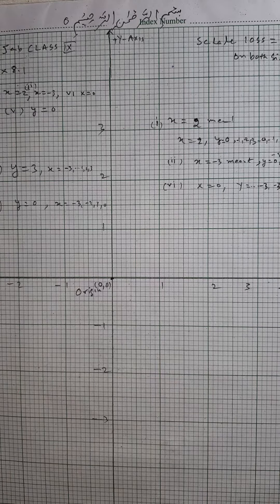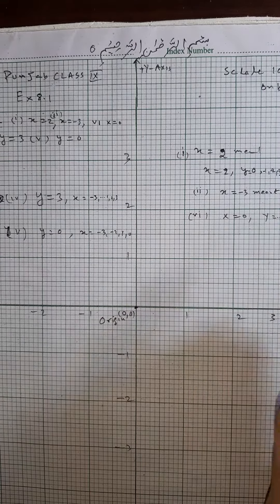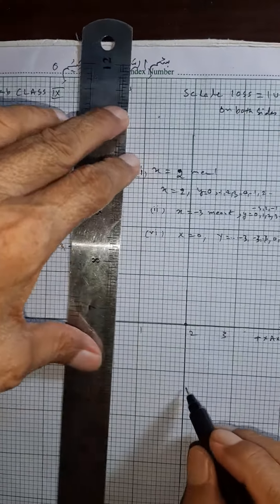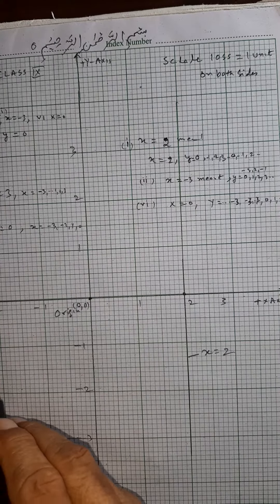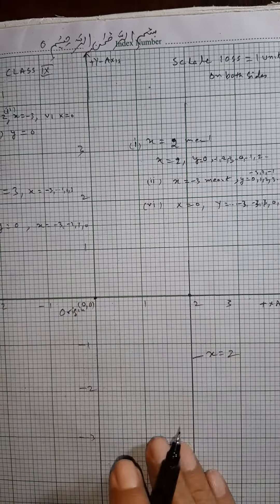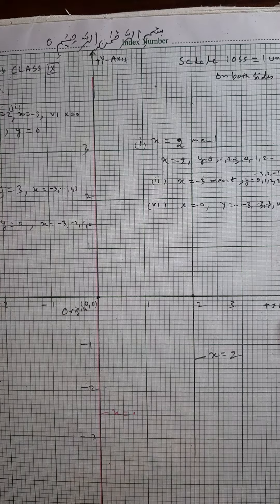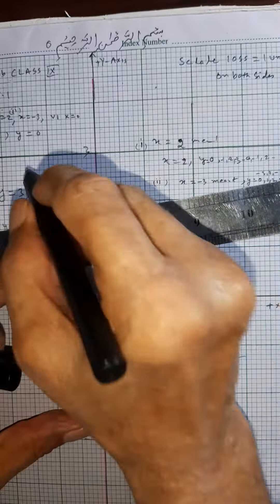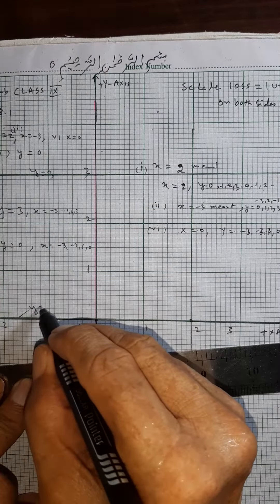PUNJAB EX 8.1Q 2(i) x=2;(ii) x=-3 (iv) y=3;(v) y=0